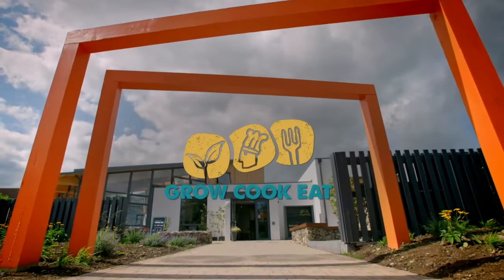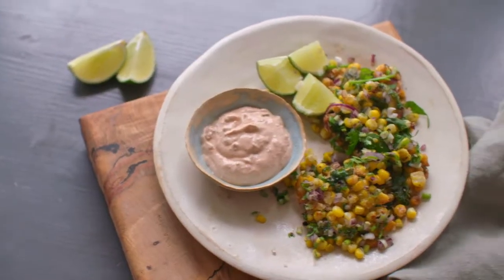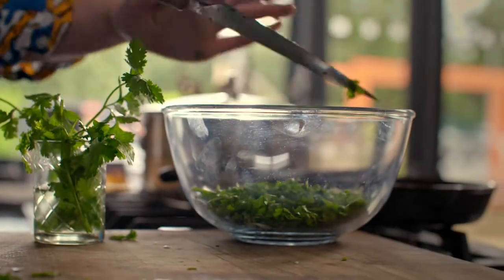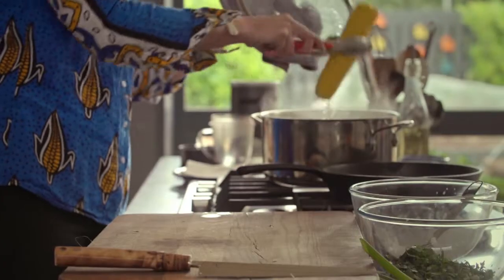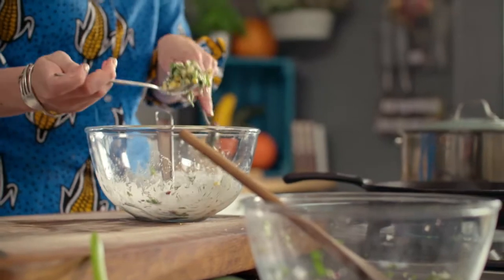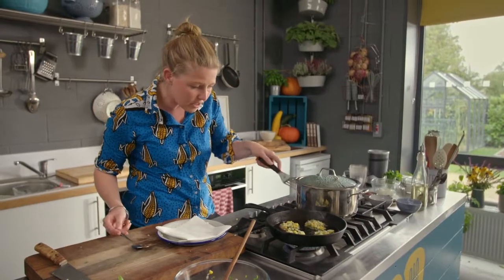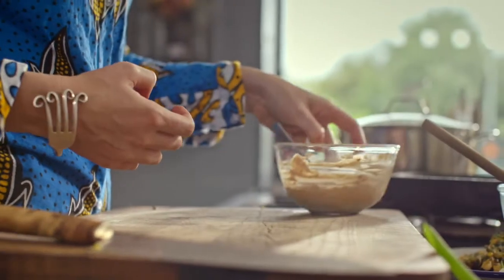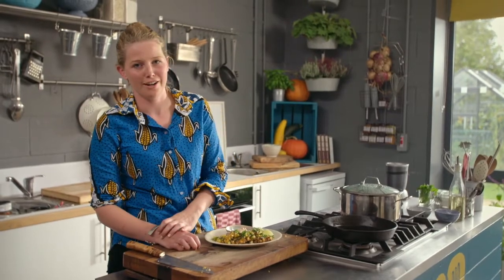Sweetcorn Fritters With Tamarind And Chipotle Yoghurt And Lots Of Lime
Katie Sanderson is back in the Grow Cook Eat kitchen with this amazing sweetcorn recipe.

Full Recipe: Sweetcorn Fritters With Tamarind And Chipotle Yoghurt And Lots Of Lime